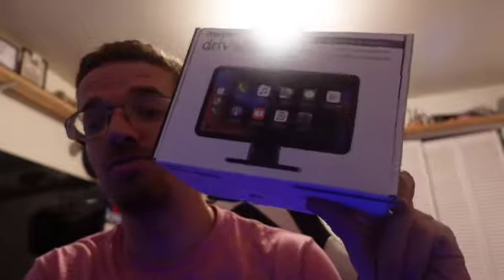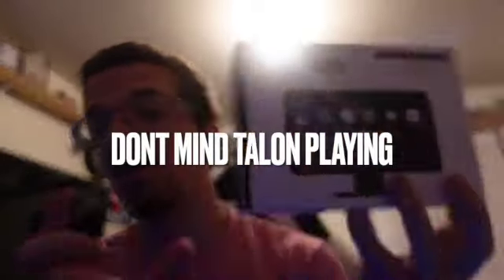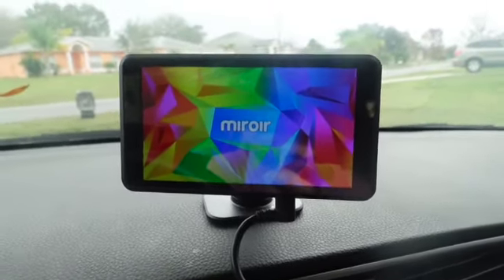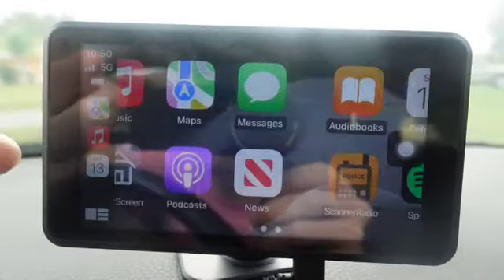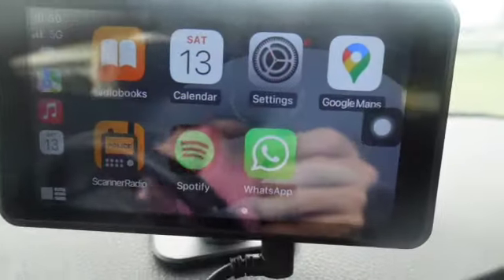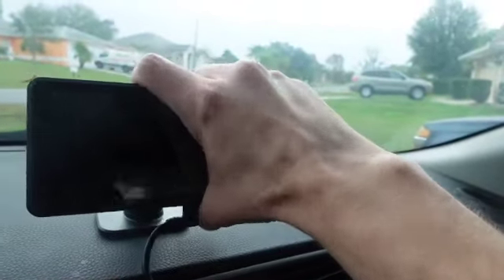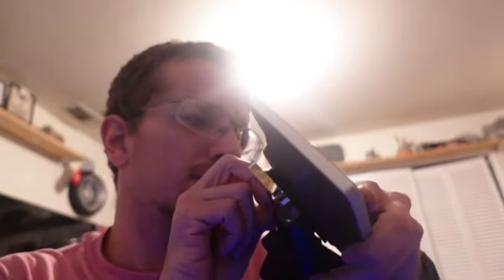A very busy Saturday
Have not posted a vlog in a few days and forgot to put in something so its in this vlog we hope you enjoy